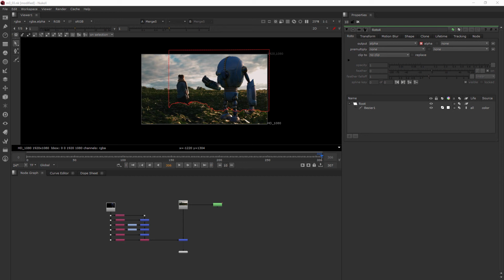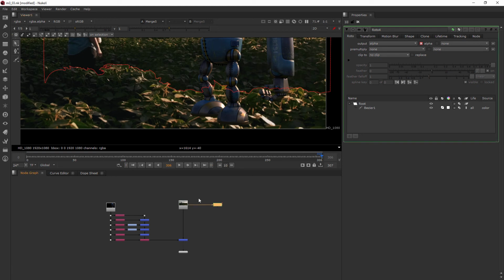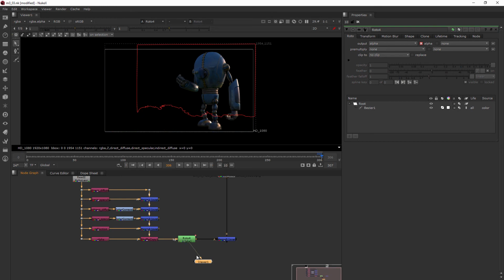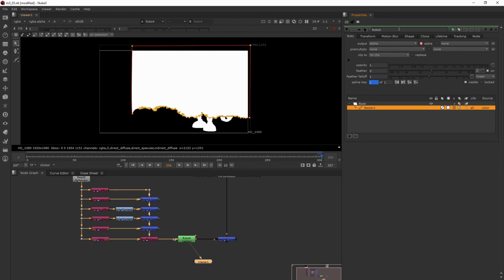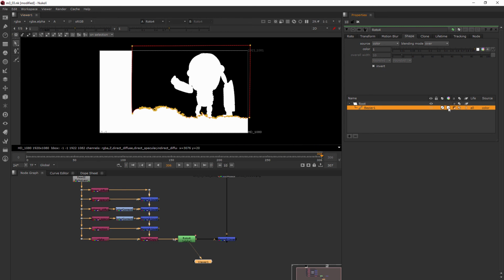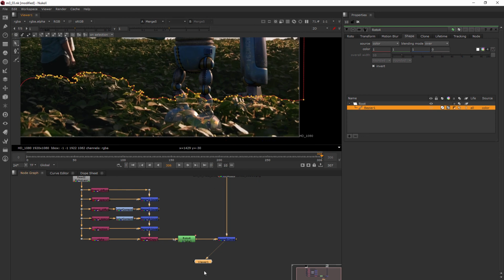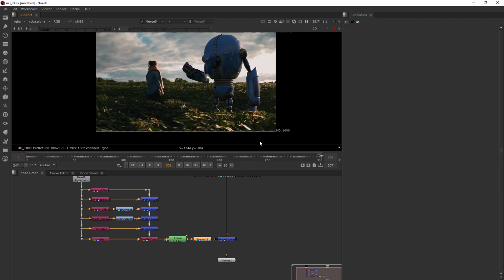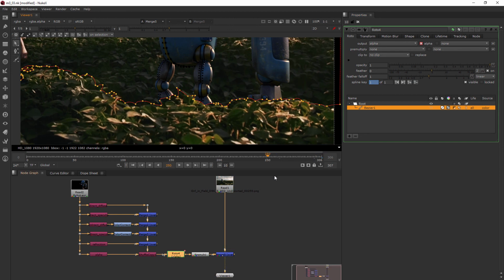Nuke for After Effects Users | Module 3: Rotoscopes Part 3